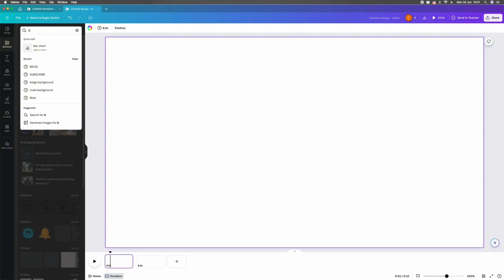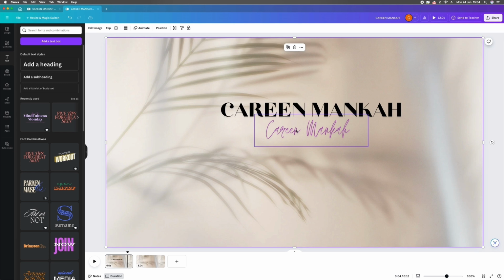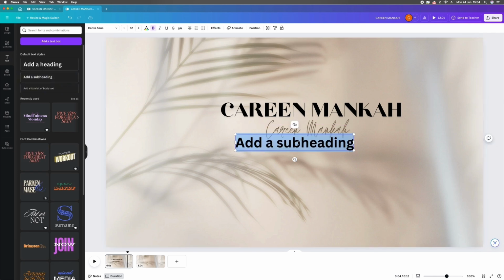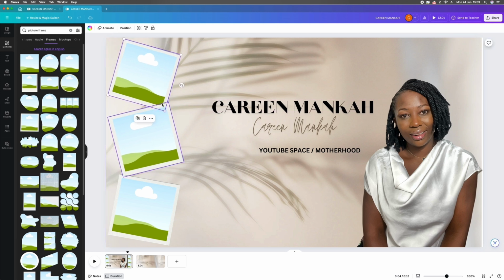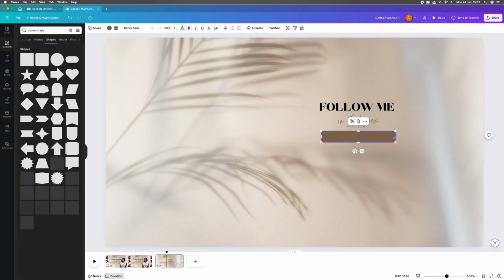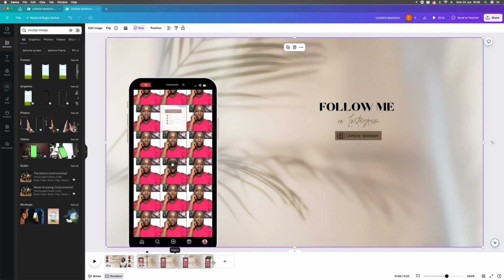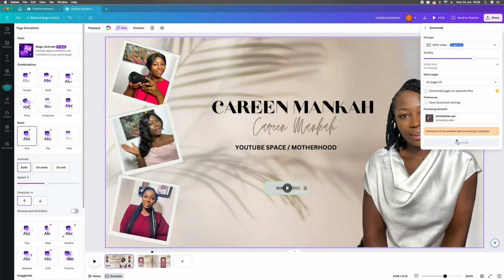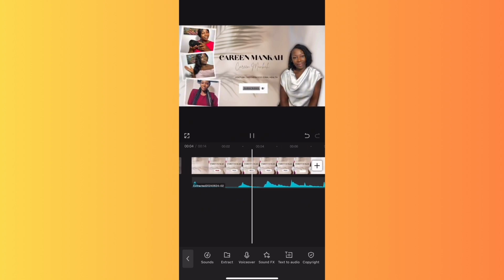How to Create an Aesthetic YouTube intro on Canva ( free and easy)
aesthetic intro Canva – Want to give your YouTube videos a stunning first impression? In this quick and easy tutorial, I’ll show you how to create a beautiful, eye-catching YouTube intro using free Canva tools — no graphic design experience needed!

Whether you're a beginner or a growing content creator, having a visually appealing intro is key to making your channel stand out and look professional. We’ll walk step-by-step through choosing the right template, customizing fonts, adding your brand colors, and downloading it in the right format.

🎨 Plus, I’ll share bonus tips to keep your intro short, stylish, and on-brand so you don’t lose viewers in the first 5 seconds.

✨ You don’t need to hire a designer — just grab your phone or laptop and let’s make your YouTube look amazing!

Tools You’ll Need:
- Canva (free and paid options available)
- Basic video editing software eg capcut

Creating a stunning YouTube intro doesn't have to be complicated. With Canva's user-friendly interface and my easy-to-follow tutorial, you'll have a professional-looking intro ready in no time!

Timestamps:
0:00 - Introduction
1:15 - Key Elements of an Aesthetic Intro
2:30 - Designing Your Intro in Canva
4:50 - Adding Animations and Music
6:15 - Exporting Your Introl
7:00 - Final Thoughts and Tips

👍 Like this video if you indeed found it helpful

By following this tutorial, you'll be able to create a beautiful and engaging YouTube intro that represents your channel's unique style and keeps your audience coming back for more. Let's get creative together! Enjoy the video!!